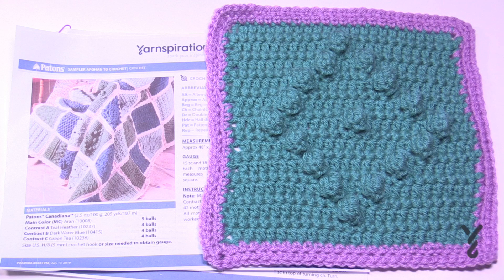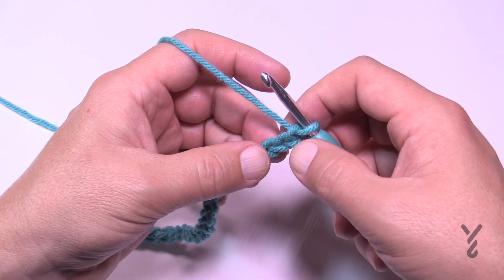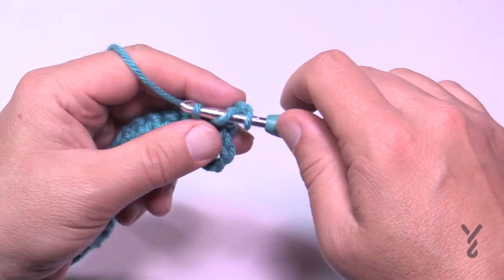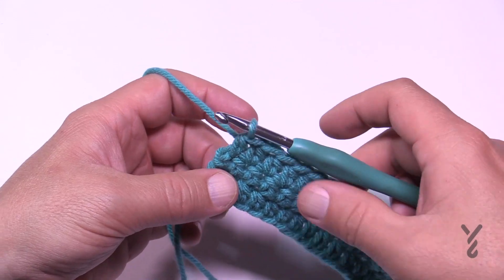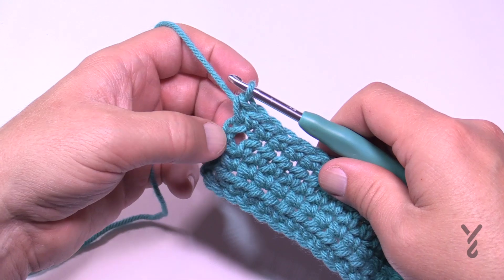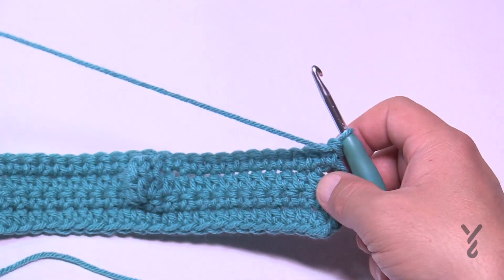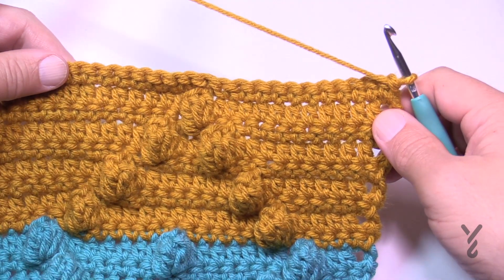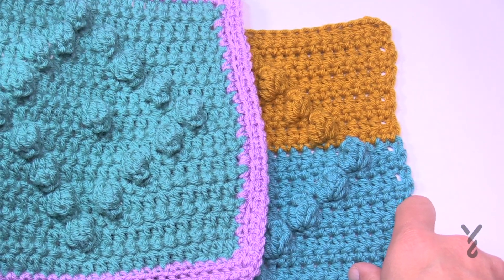Popcorn Diamonds - Crochet Patons Motif Sampler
For the Patons Sampler Afghan, you need to make three of these Diamond Popcorn Squares and finish it off with the border.

VIDEO CHAPTERS
0:00 Start
0:15 Pattern Overview
1:12 Beginning Chain
1:31 Rnd 1
2:08 Row 2
2:54 Row 3
5:06 Row 4
6:29 Rows 5 and 6
8:31 Rows 7 and 8
10:36 Rows 9 and 10
12:14 Rows 11 and 12
14:37 Rows 13 and 14
16:29 Rows 15 and 16
18:02 Rows 17 and 18
19:28 Rows 19 and 20
20:44 Row 21

PATTERN DETAILS
Stitch Multiple is not available.
Hook Size on Pattern: 5 mm / H Hook
Yarn In Pattern: Patons Canadiana
For Teaching Purposes: I am showing 5 mm / H Hook with Red Heart Super Saver.